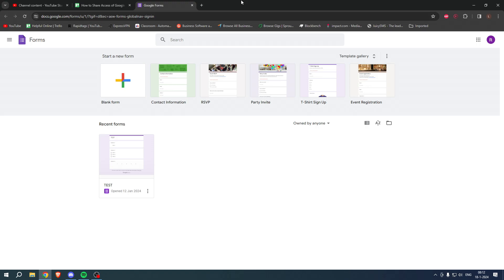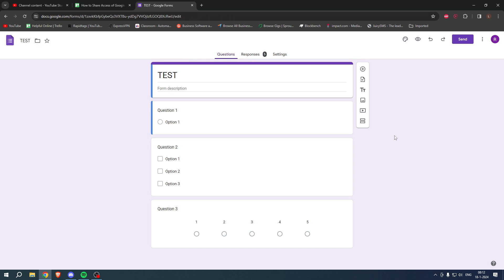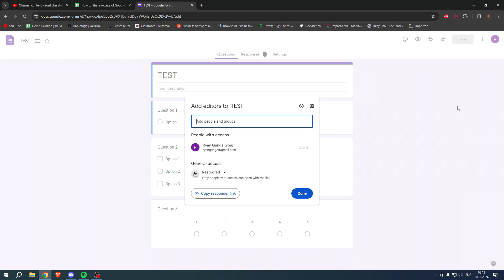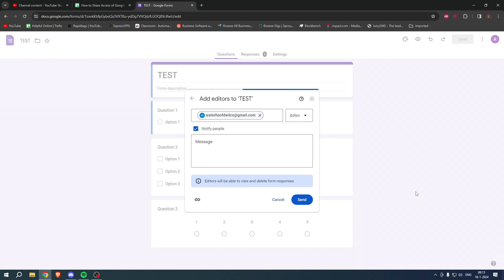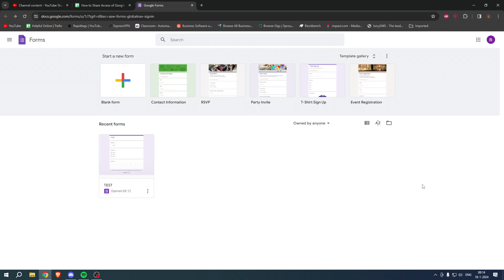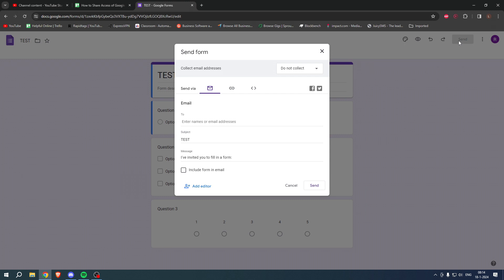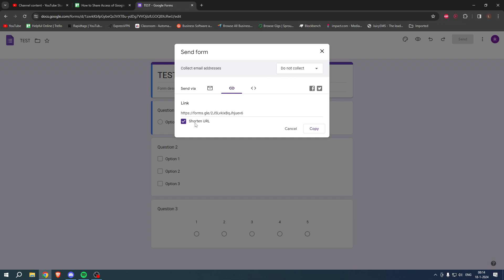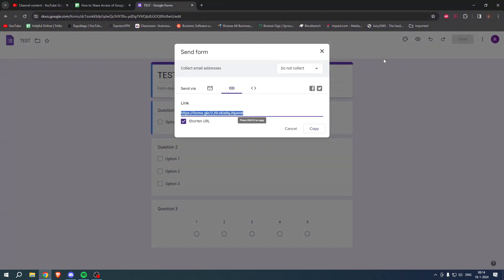How to Share Access of Google Form (2025)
In this video I show you how to Share Access of Google Form 2025

Do you want to know how to share google form access 2025? Then I'll show you how to share google form with others easy.

This is a step by step Google Forms tutorial on how to share google form to edit and how to share google form to another account